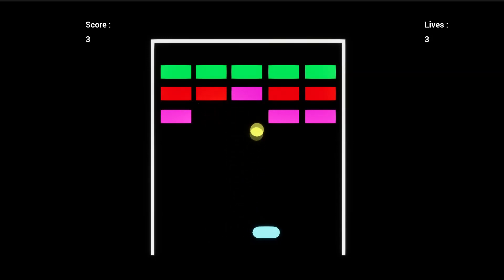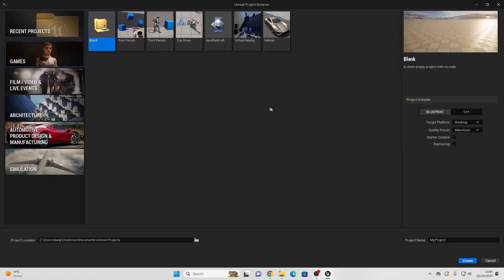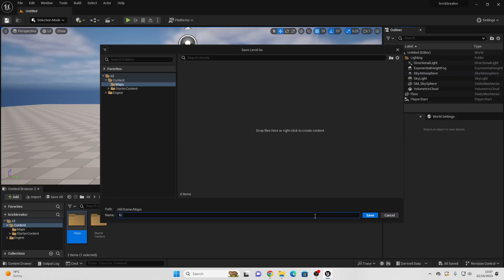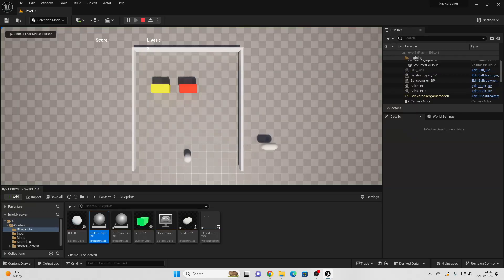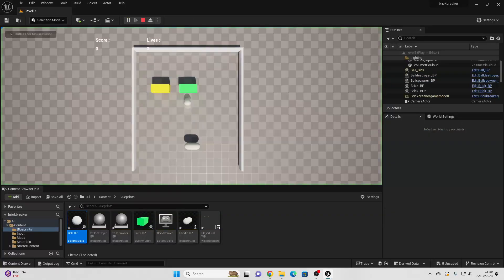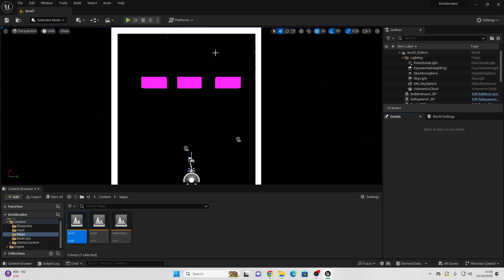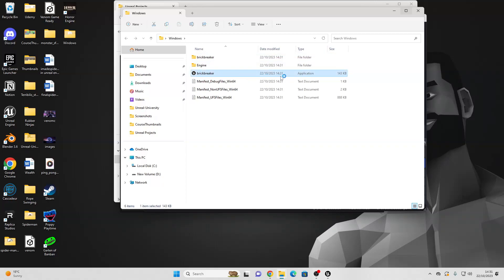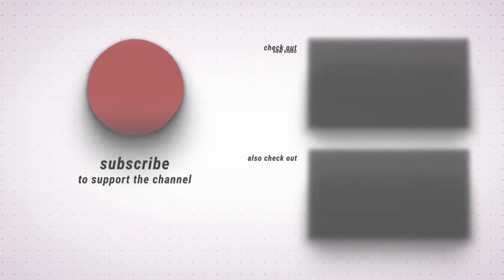How To Make Brick Breaker In Unreal Engine 5 | Blueprint For Beginners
Intro 0:00
Setting Up The Player 0:42
Creating The Ball 9:09
Creating The Bricks 14:42
Creating A Score 22:02
Creating Lives 26:02
Game Over Screen 33:14
Designing The Level 38:18
Creating A Main Menu 43:40
How To Create More Levels 49:57
Sound Effects 52:17
Exporting 53:40
Outro 54:18